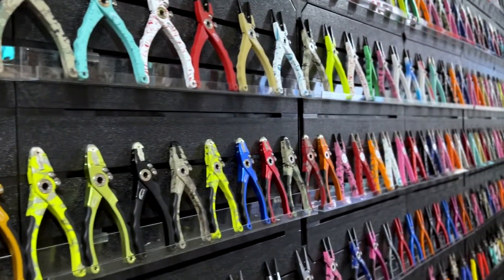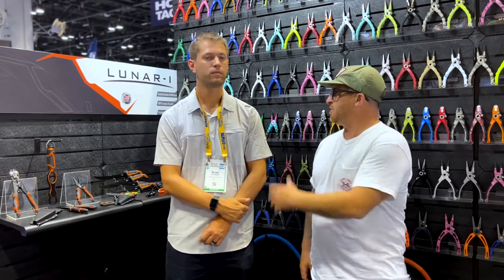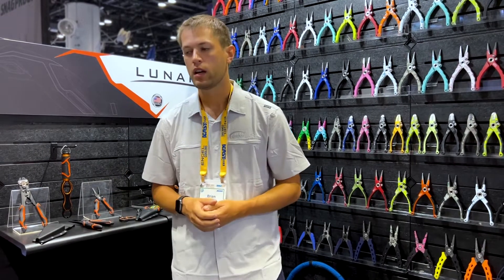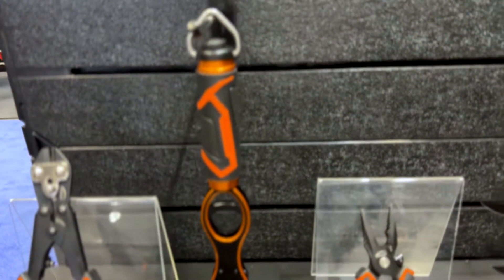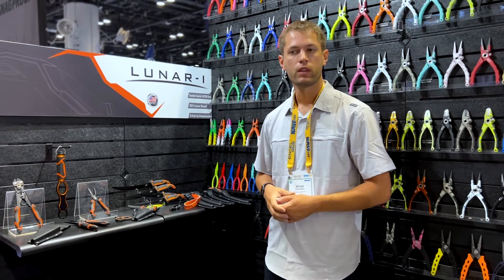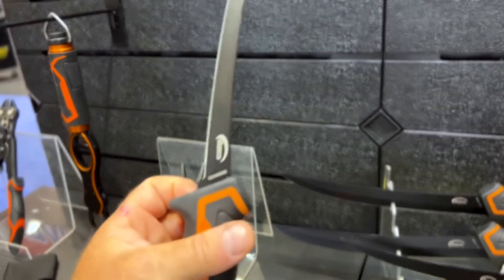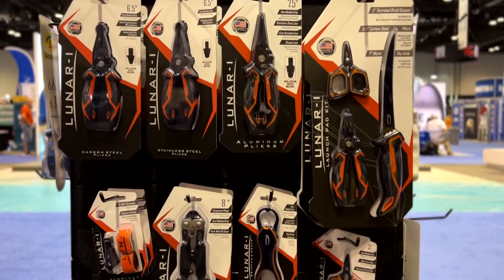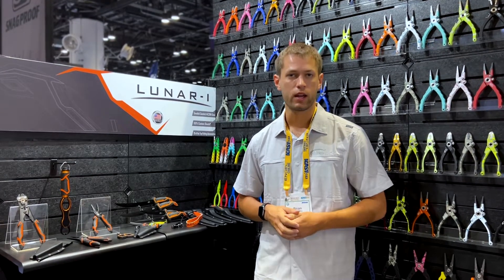ICAST 2022 - Danco Pliers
This past week the team at BD Outdoors was in Orlando, FL for ICAST 2022. ICAST is the world's largest Sportfishing trade show and is the premier showcase for the latest innovations in gear, tackle, accessories and apparel. ICAST is the cornerstone of the Sportfishing industry, helping to drive recreational fishing product sales year around.

Danco Pliers has been introducing some of the strongest and most innovative gear to the market recently. Brian from Danco was kind enough to take some time with us and introduce us to a couple of products that he was really excited to show off at the show, like the Lunar-1 family of accessories. Join us and dive into Danco Pliers products!